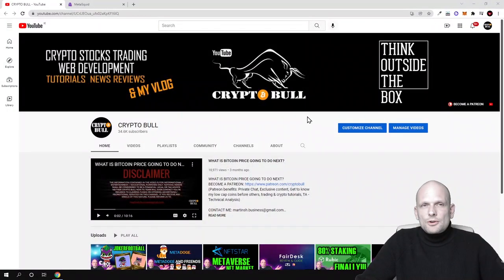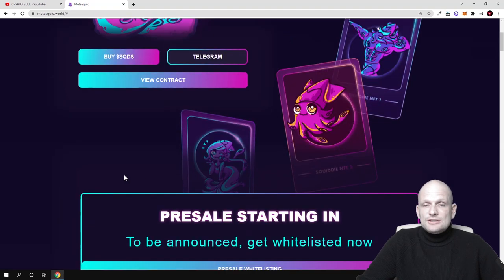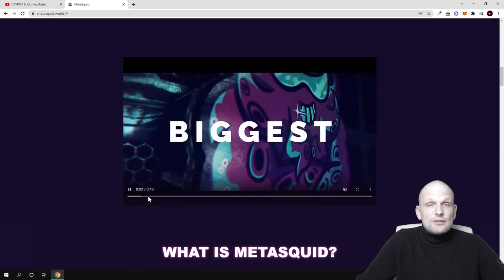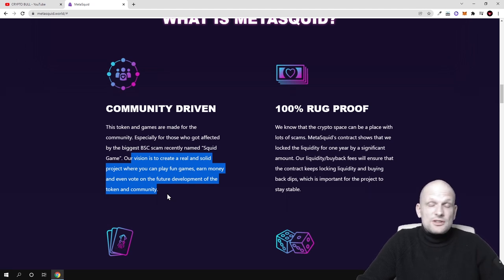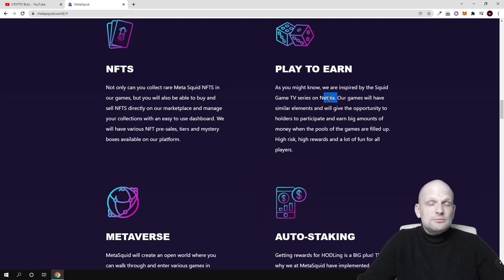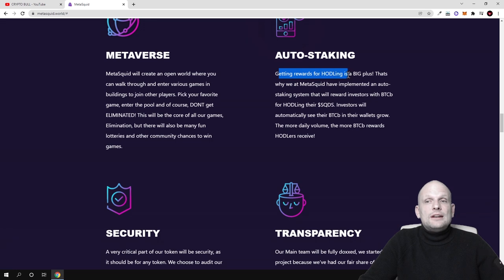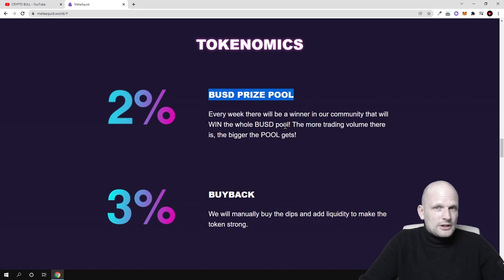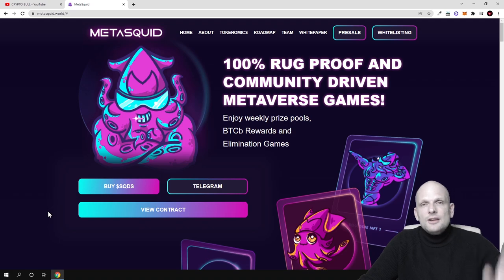NEW METAVERSE NFT PLAY TO EARN METASQUID CRYPTO PROJECT PRESALE REVIEW!?!